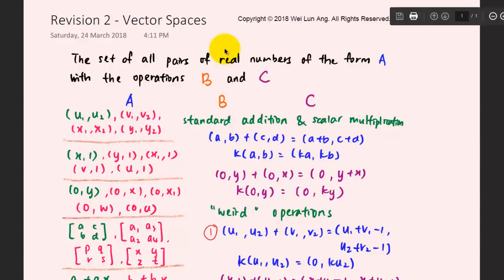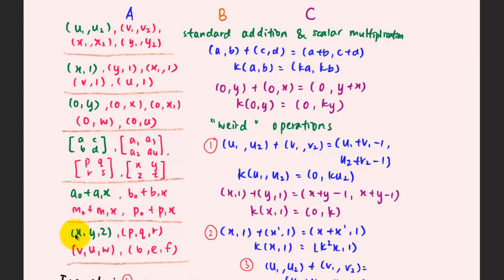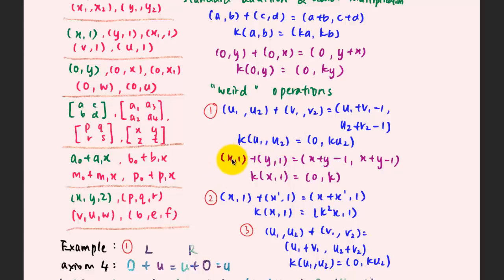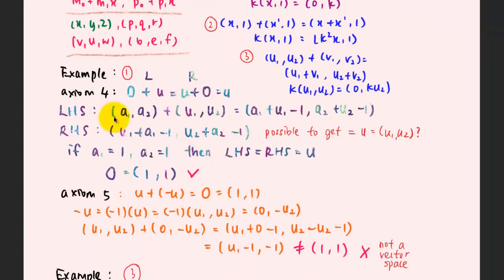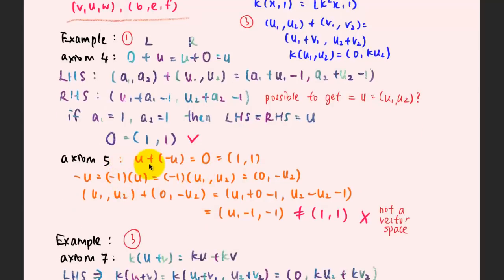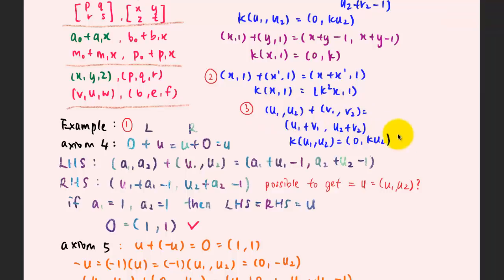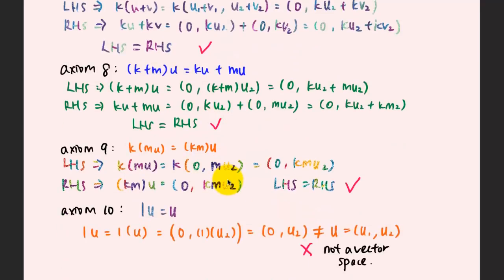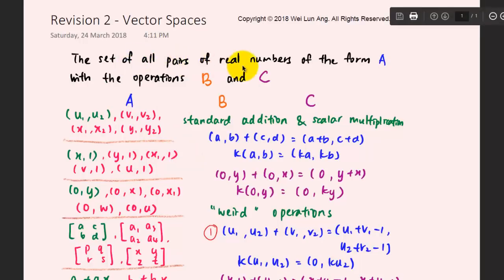Revision 2 - Vector Spaces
Hope this video will clarify some of the confusions that you might have encountered in vector spaces.